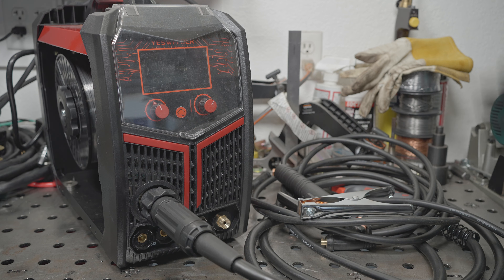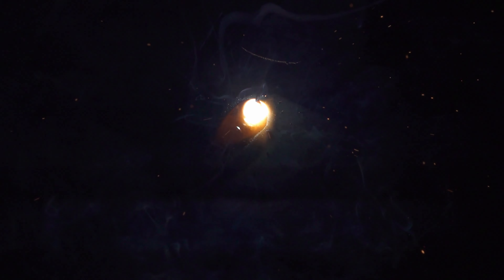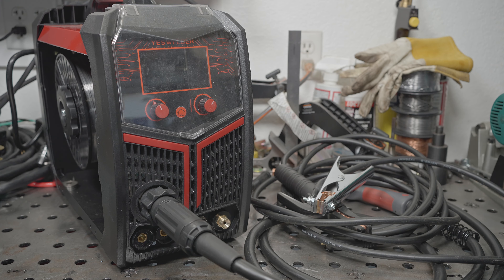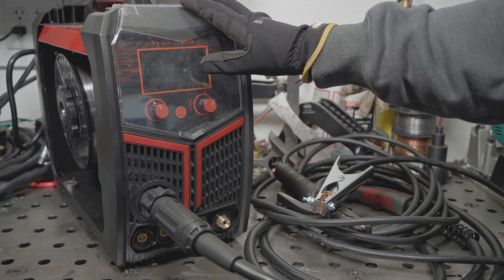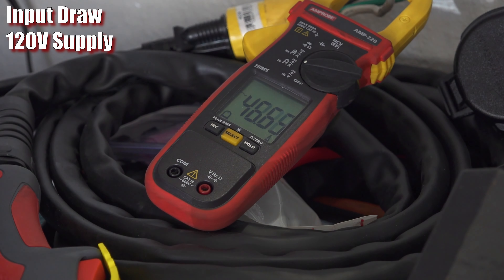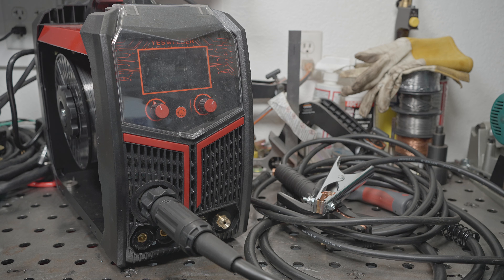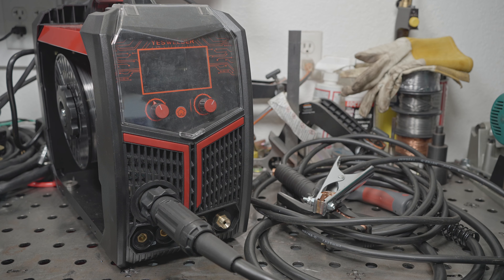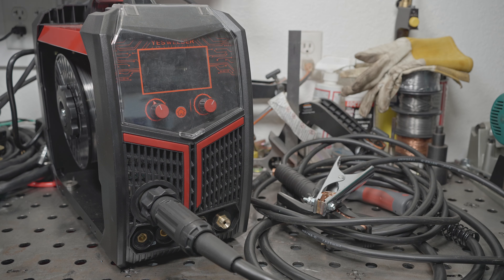Yeswelder Firstess MP200 Part 2: Stick, Dual Shield and Lies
This is part two of my in-depth look at the Yeswelder Firstess MP200.  I test dual shield flux core wire and stick welding.  I also find that despite the claims to be fixing issues and the vast marketing campaigns attempting to paint Yeswelder as a major player in the welding industry and a massive Kickstarter campaign that raised millions of dollars, they are still releasing the same, falsely advertised products they always did.  Get better, Yeswelder!  I'm fresh out of "benefit of the doubt."

Accurate specs, accurate advertising and accurate data tags don't cost any more and should be the bare minimum expectation.  We wouldn't accept this from any other industry.  If we found that Canon cameras all had 25% less resolution than claimed and the included batteries were half the capacity and voltage shown on the label, it would be a major scandal full of angry customers.  If it was discovered that cans of Pepsi were only 10 oz. and had twice as much sugar and twice the calories as what the nutrition label claimed, it would be a major scandal.  If it was discovered that Ford's latest V8 engine had two fake cylinders on the end and was actually a V6, there would be major backlash.

What if a company takes in millions of dollars for a Kickstarter campaign and delivers a product that can't do what is says?  What if that product's specs and claimed capabilities are inaccurate?  Should we care?  What if this company has an entire product line littered with products that can't meet the rated specs?  Should we care?  Or should we just accept it because "it's cheap?"